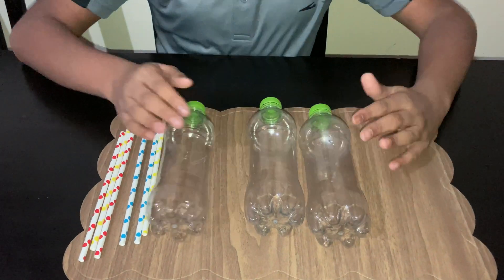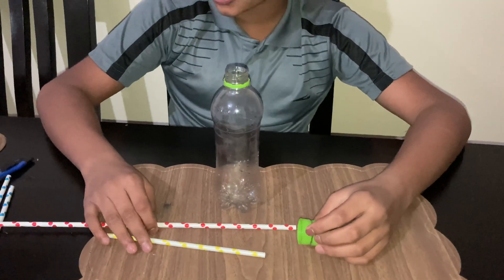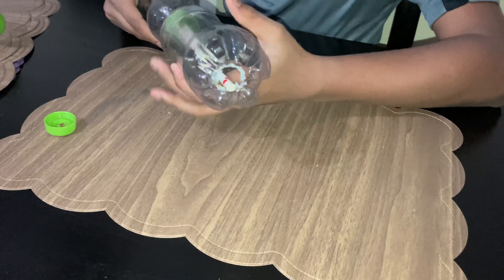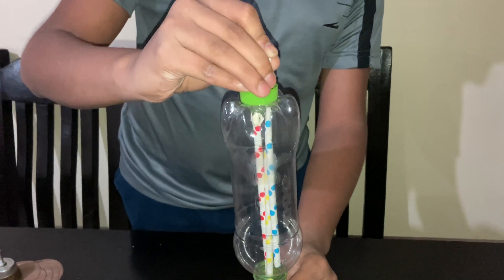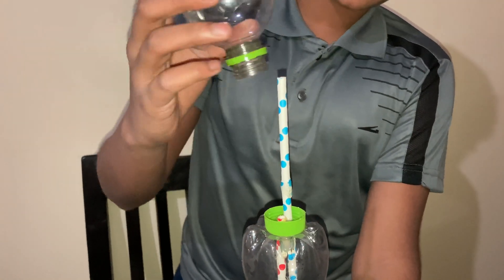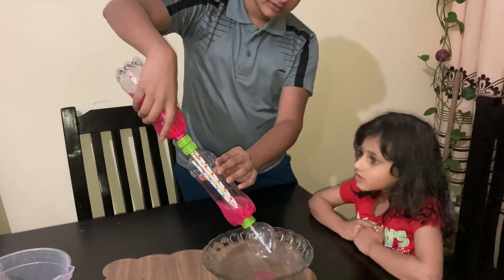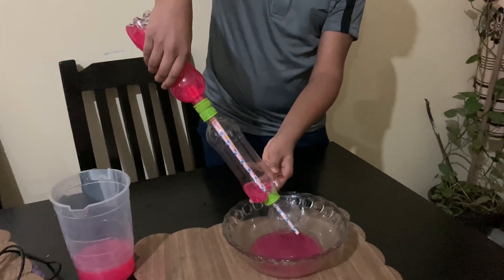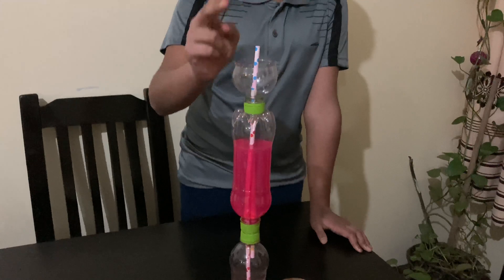How to make a water fountain that works without electric power ( Heron’s Fountain)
Herons fountain